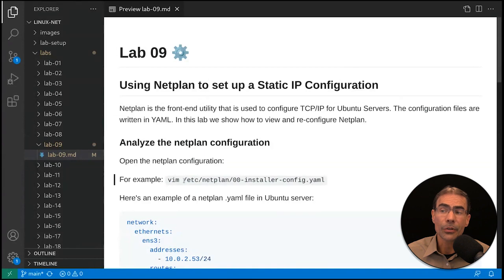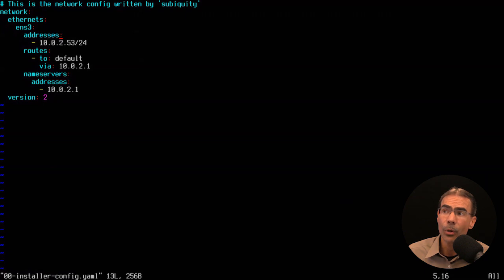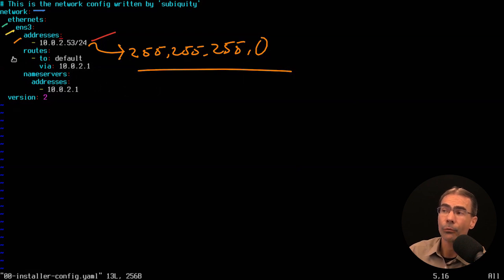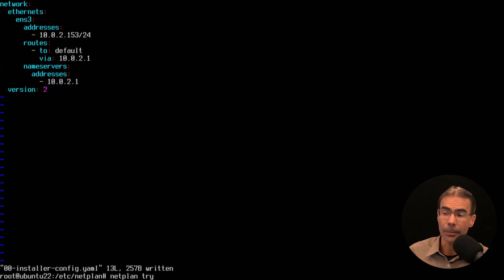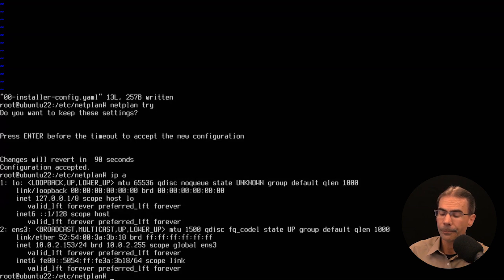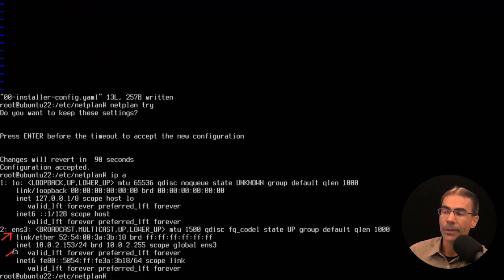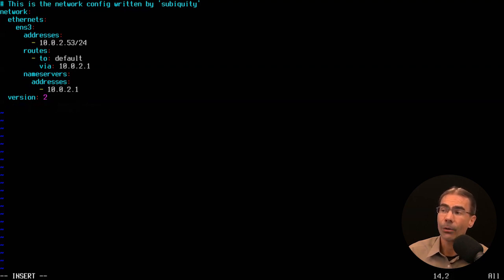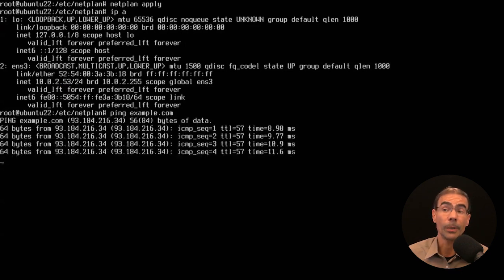Using Netplan to Configure a Static Configuration (Ubuntu Ungoliant)